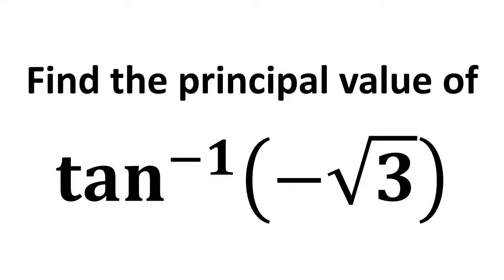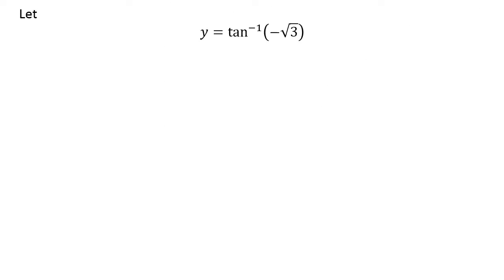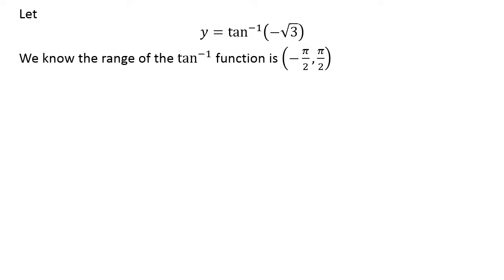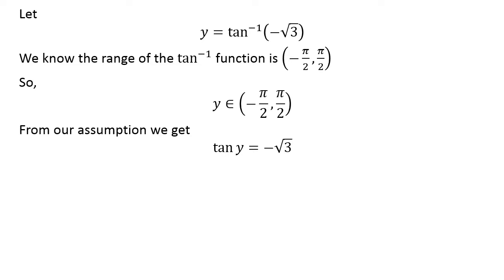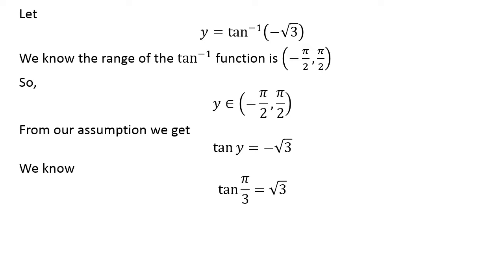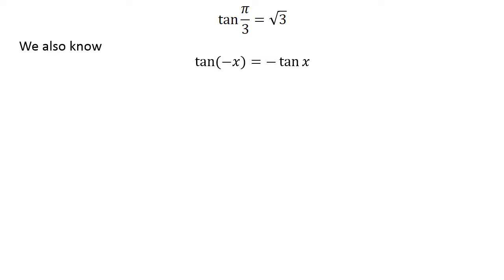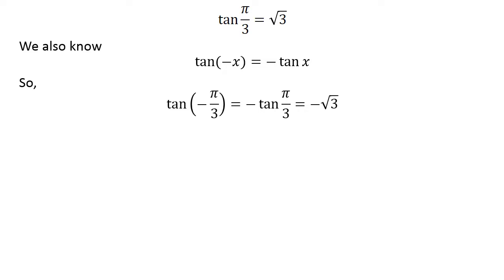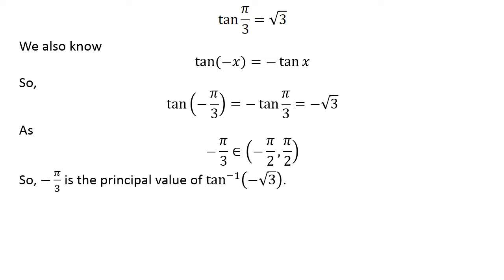Find the principal value of tan^(-1)(-sqrt(3))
In this video, we learn to find the principal value of verify tan^(-1)(-sqrt(3)).  tan^(-1)(-sqrt(3)) can also be written as arctan(-sqrt(3)).

The following video link verifies the trigonometry identity tan(-x) = - tan x

Other topics of this video are:
Find the exact value of tan^(-1)(-sqrt(3))
Find the exact value of arctan(-sqrt(3))
What is the exact value of tan^(-1)(-sqrt(3))?